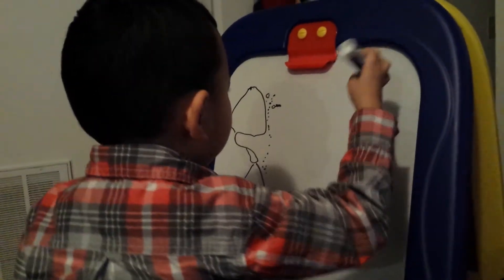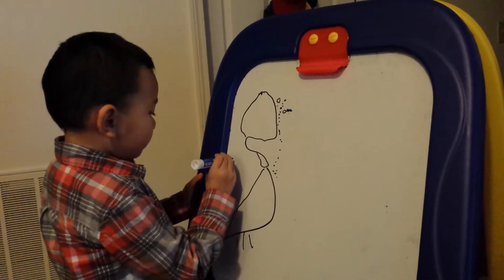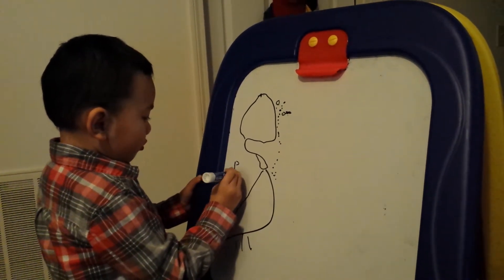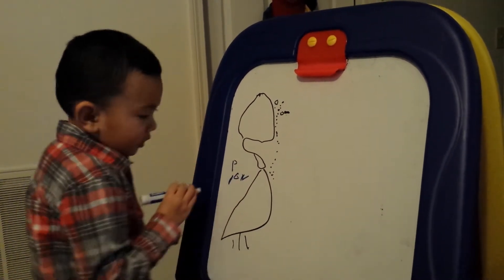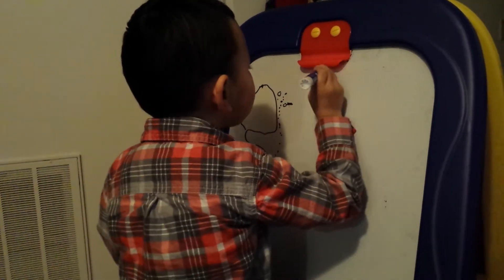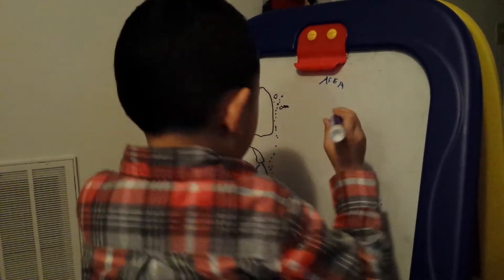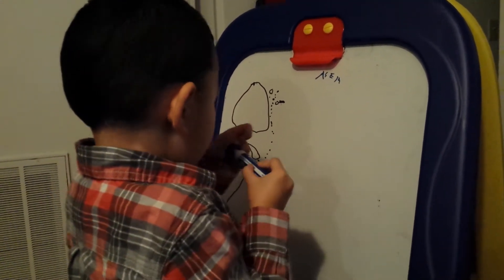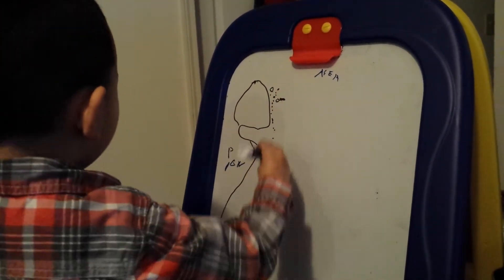North and South America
Miko mimicking the professor in youtube discussing North and South American countries.